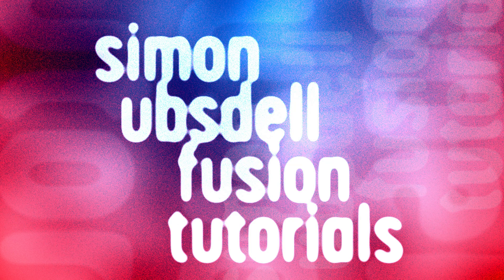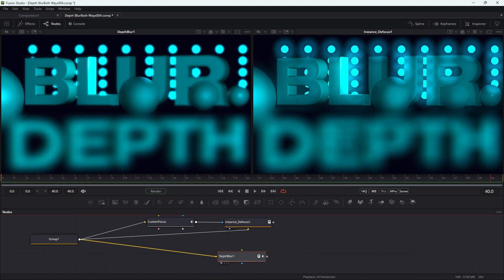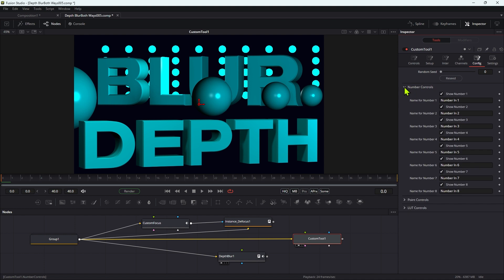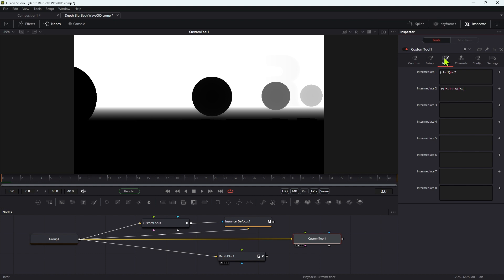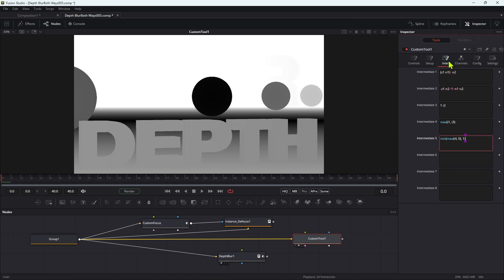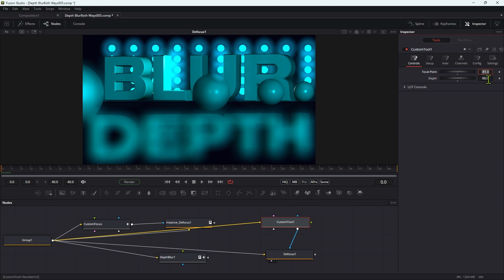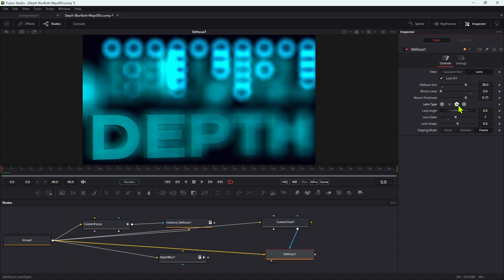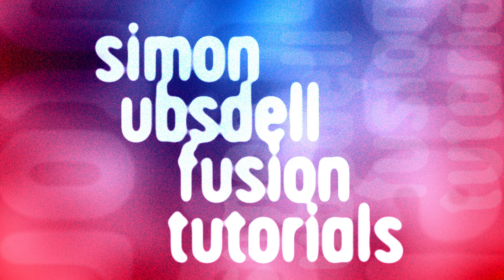Resolve Fusion: Rack Focus Tutorial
Fusion's Depth Blur tool is not great so here we will build a powerful little tool with easy-to-use controls for focal point and depth of field. Great for rack focus and shallow focus effects (including e.g. Tilt/Shift) with sumptuous photorealistic bokeh lens effects.

Please see the follow-up tutorial where I show an important refinement of this technique and offer a new macro

NOTE: You will need to request download permission and there may be a short delay before you are authorised.